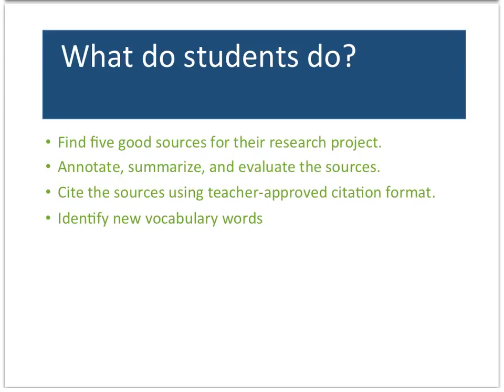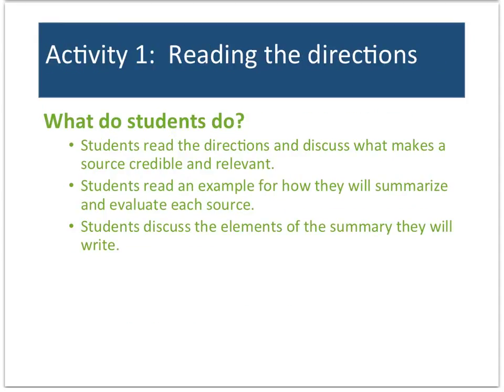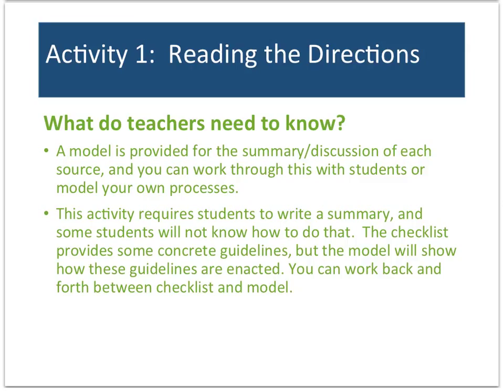Literacy Ready History Unit 1 Lesson 7